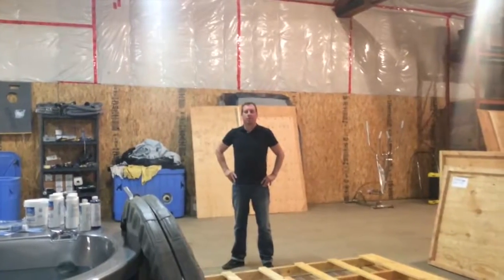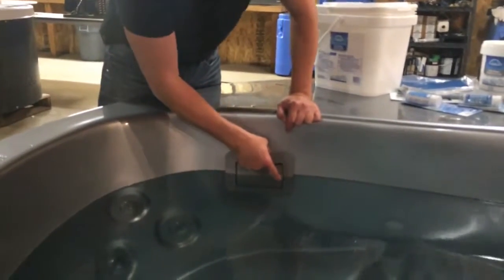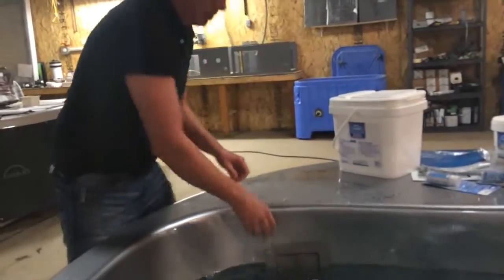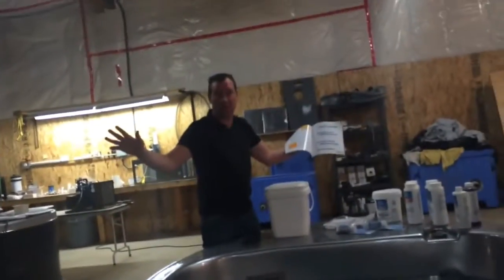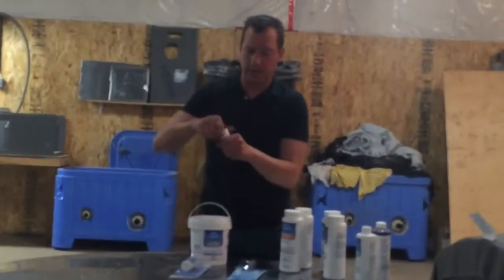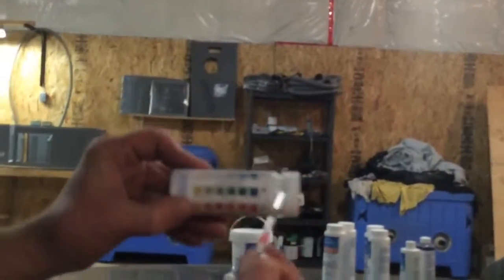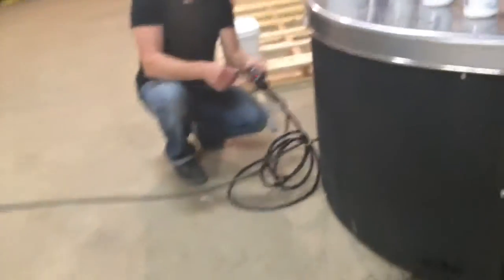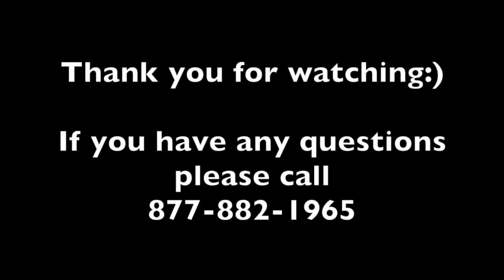Polarpool Startup and Operation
Start up procedure and tips for the Polar Pool model by Coldtub.